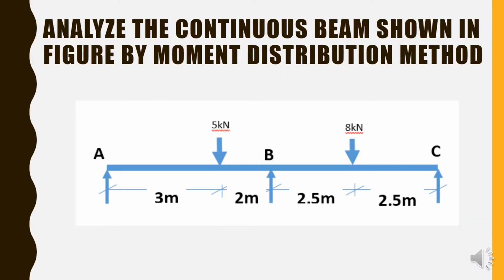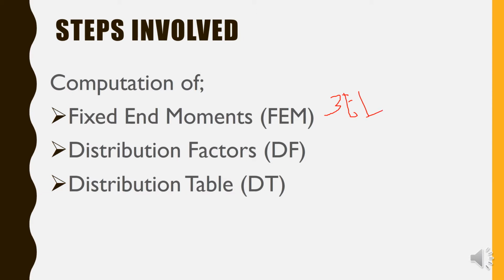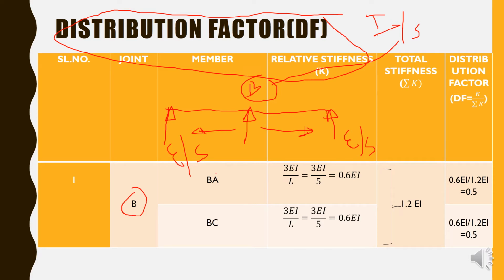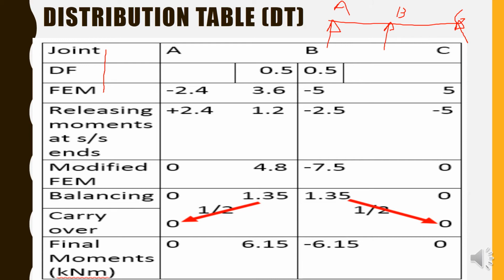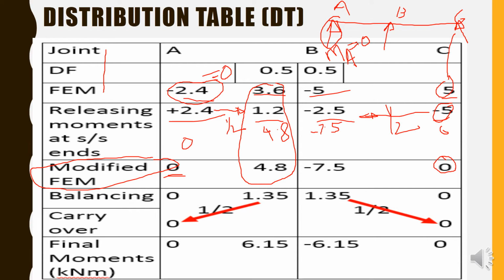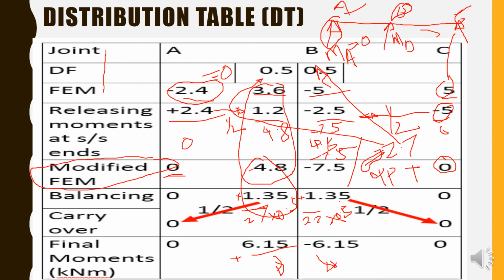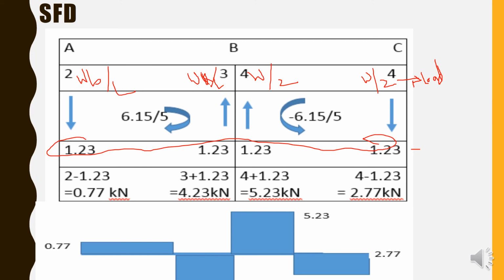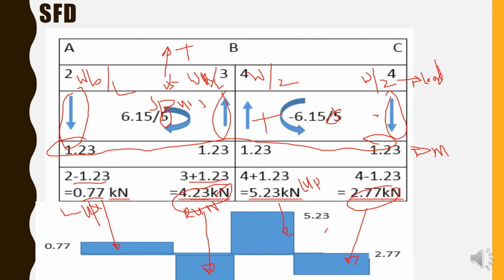Moment Distribution Method Solution for Continuous beam